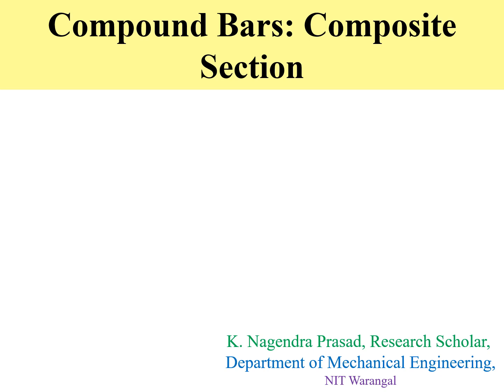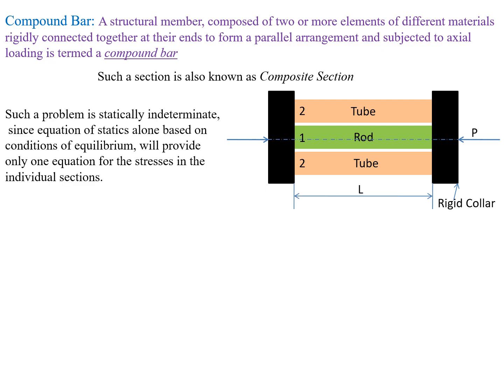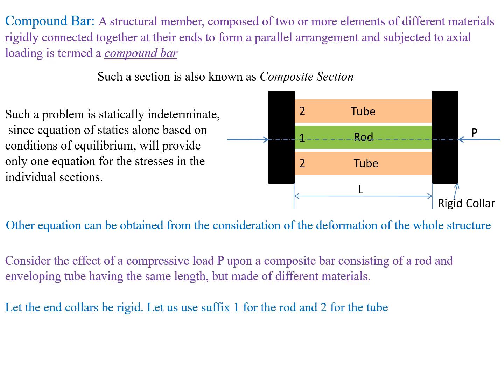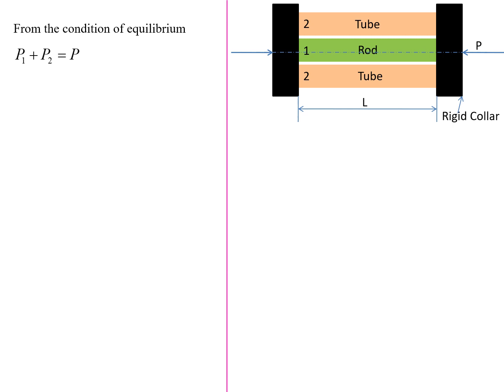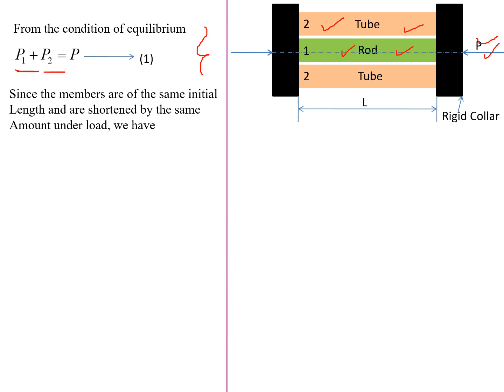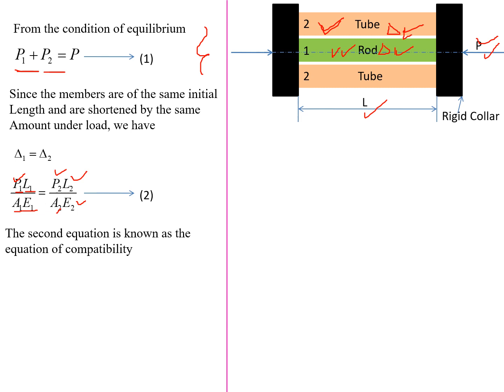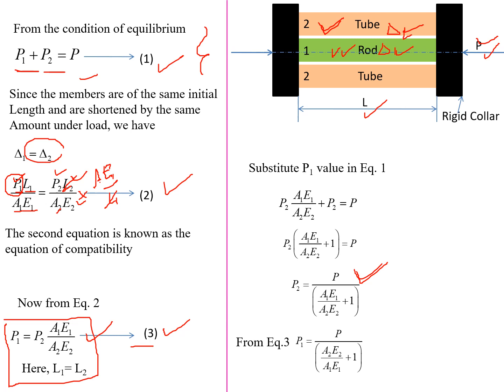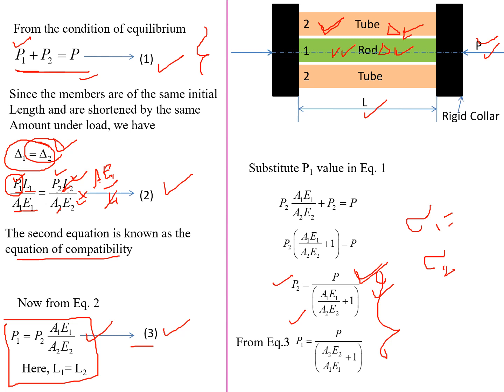Compound bars | Composite Sections